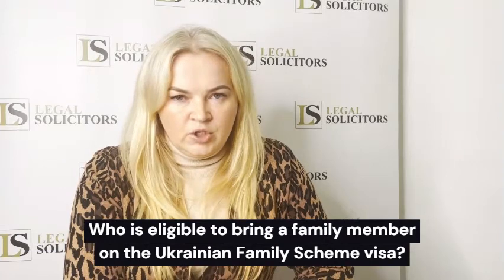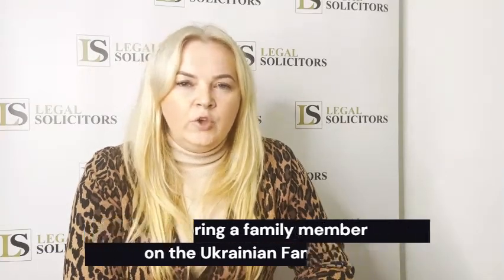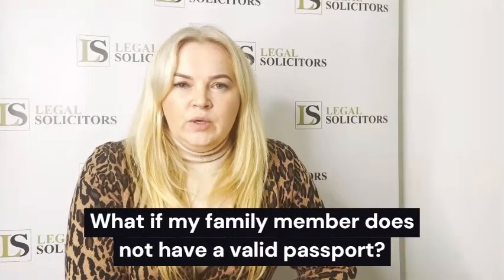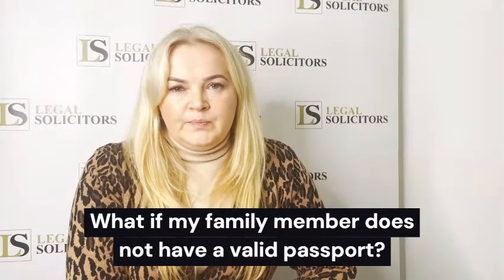Your Questions Answered: UK Ukrainian Family Scheme Visa by Liliya Scott, LS Legal Solicitors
Our principal solicitor at LS Legal Solicitors, Liliya Scott, answers some FAQs regarding the Ukrainian Family Scheme Visa.

1. Who can I bring under the family scheme?

The Ukrainian Family Scheme Visa can accept immediate and some extended family members.

Immediate family

- Child aged under 18 on the date of application of the UK based sponsor or their partner
- Parent of a child aged under 18 on the date of application which is the child of the UK based sponsor
- Extended family
-Parent of a person aged 18 or over on the date of application which is the UK-based sponsor
- An adult child aged 18 or over on the UK-based sponsor's application date.

Immediate family of an extended family member
- Partner of an extended family member;
-Child aged under 18 on the date of application of an extended family member;
- Parent of a child aged under 18 on the date of application which is an extended family member; or
-Fiancé(e) or proposed civil partner of an extended family member.

2. What if my family members have already fled Ukraine?

The Ukrainian Family Scheme Visa can accept a Ukrainian who has already fled Ukraine as long as you can prove they were resident in Ukraine on or before 1 January 2022.

There are temporary Visa Application Centers in various neighbouring countries to Ukraine for people applying for the Ukraine Family Scheme. Here are some examples of locations:

-Rzeszow, Poland
- Budapest, Hungary
- Chisinau, Moldova
- Warsaw, Poland
-Bucharest, Romania
-Paris, France

As of 11/03/22, the Home Office updated information for people applying inside the UK. Now, if you are already in the UK, you can apply online for this scheme. You will then book and attend an appointment at UK Visa and Citizenship Application Services (UKVCAS) service point.

3. Which documentation will I need to provide for the Ukrainian Family Scheme Visa?

The Ukrainian Family Scheme Visa will require a few different documents from the applicant and the Ukrainian family member.

For the documents in Ukrainian, you can provide a translation that you completed yourself. However, we recommend (if you have time) you request an official/ certified translation.

4. What to do if my family member does not have a passport OR it is expired?

The best evidence of identity applicants on the Ukraine Scheme can provide a valid passport.

In the absence of a valid passport, the applicant may provide one or more of the following:

- Recently expired passport
- Ukrainian National identity card
- UK issued biometric residence permit or card
- Photo driving licence
- Birth certificate
- An emergency certificate issued by a Ukrainian authority since March 2022.

5. The Ukrainian Family Scheme Visa does have a section on adverse immigration history.

We strongly advise you to answer the form questions honestly, as this will not compromise the application for this scheme.